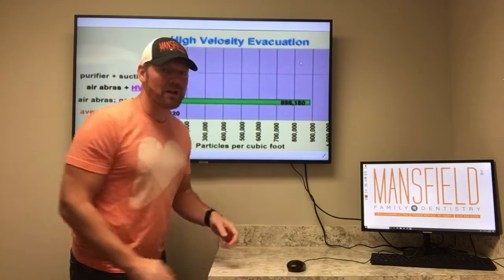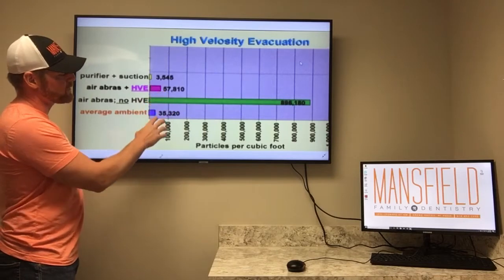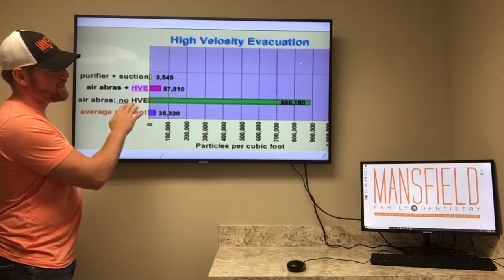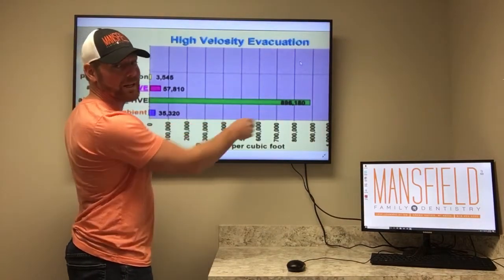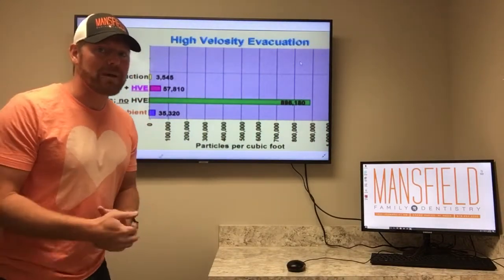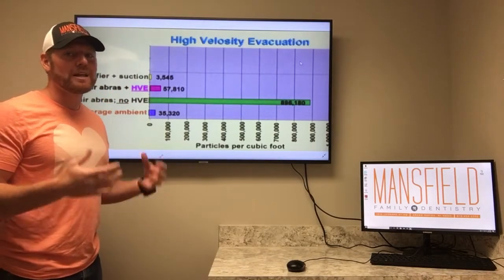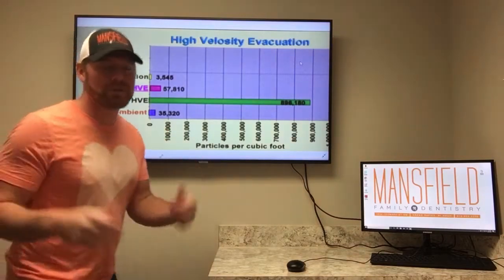Tooth Tip Tuesday - Air Quality in the Dental Office with Dr. Bryton